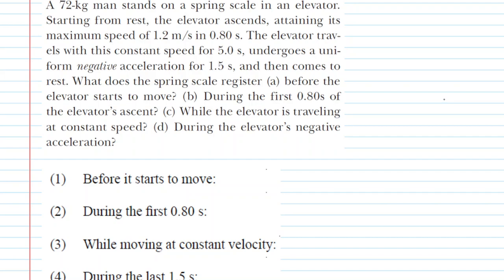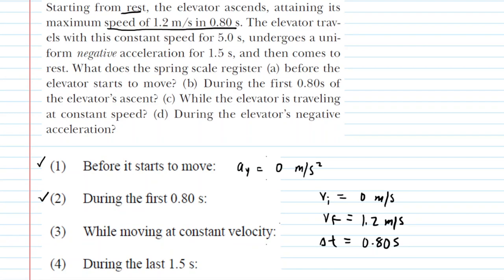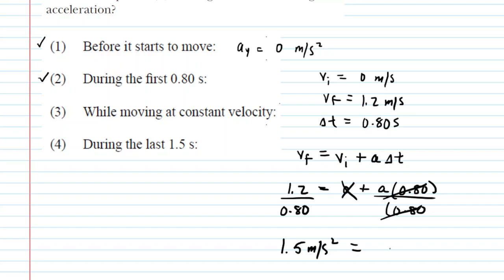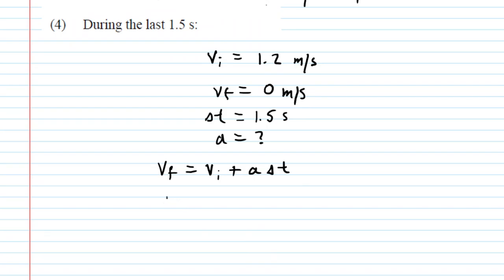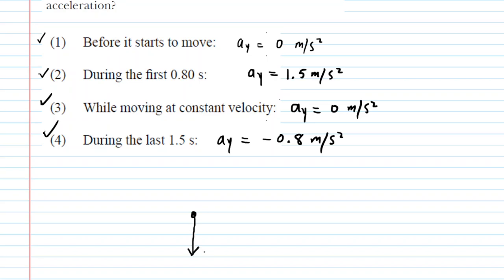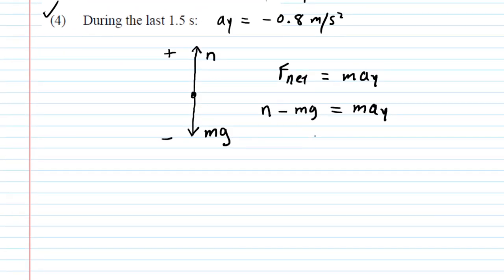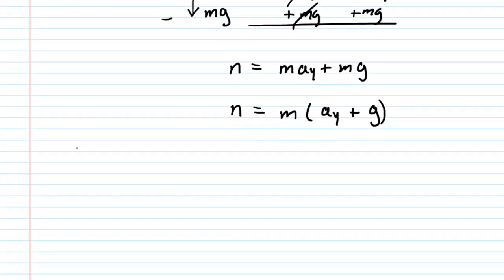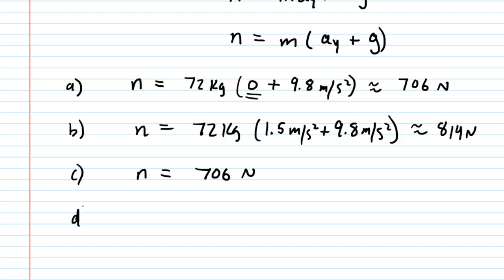A 72 kg man stands on a spring scale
A 72-kg man stands on a spring scale in an elevator. Starting from rest, the elevator ascends, attaining its maximum speed of 1.2 m/s in 0.80 s. The elevator travels with this constant speed for 5.0 s, undergoes a uniform
negative acceleration for 1.5 s, and then comes to rest. What does the spring scale register (a) before the elevator starts to move? (b) During the first 0.80s of the elevator’s ascent? (c) While the elevator is traveling at constant speed? (d) During the elevator’s negative acceleration?